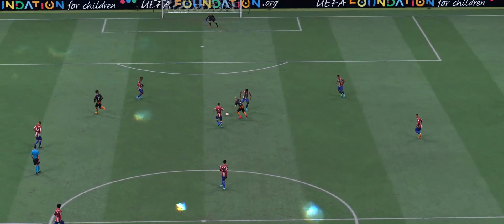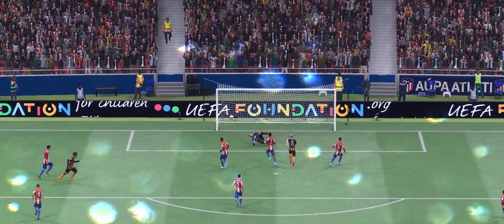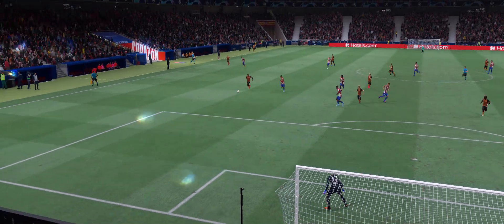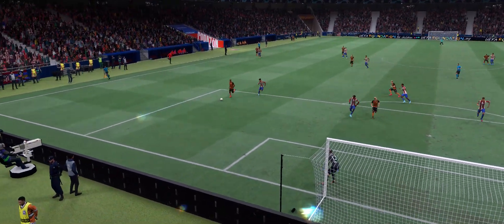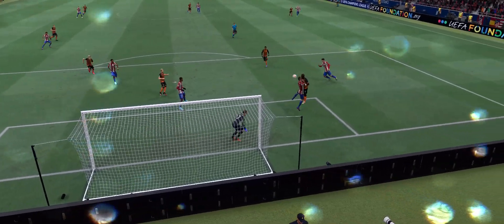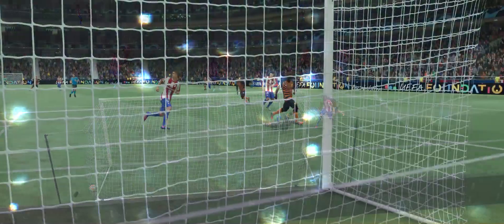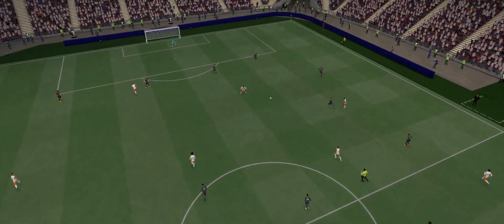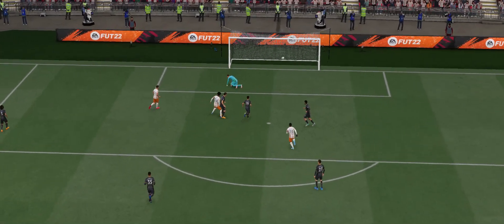FIFA 22 - Goals of the Day | 2024-08-24